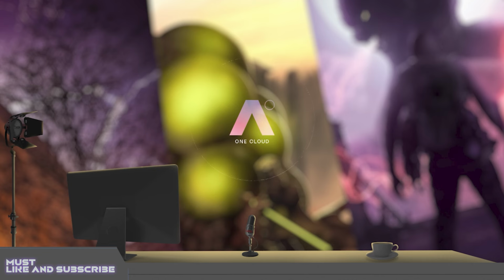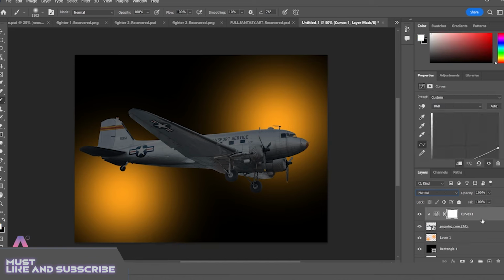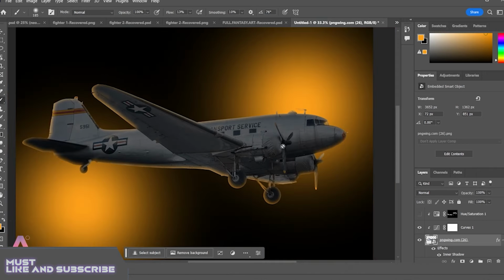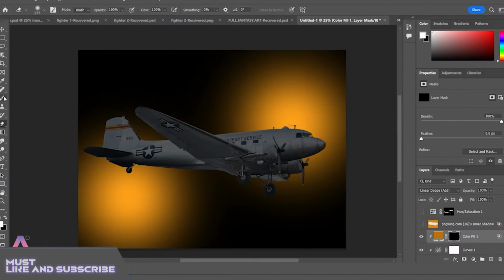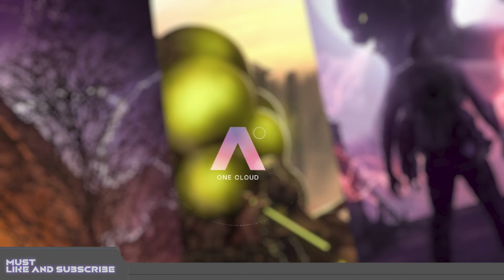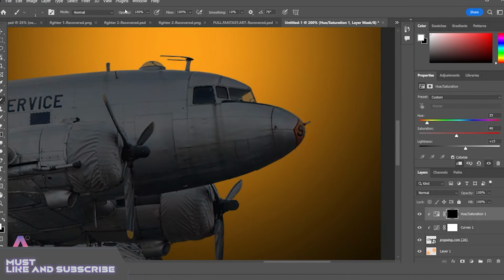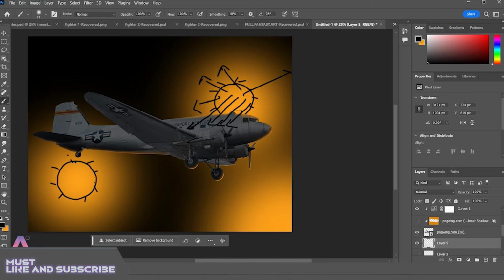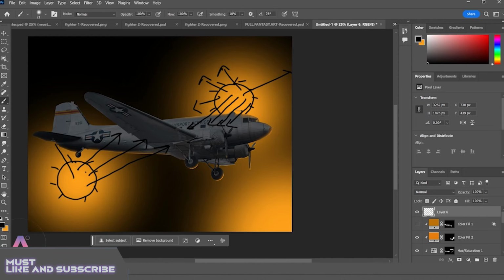How To Draw Highlights In Photoshop / Advance Tutorial / Making An Advance Level Manipulation In Ps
Unleash your artistic potential and take your graphic design skills to new heights with our latest YouTube tutorial! Join us on an immersive journey into the world of advanced graphic design using the powerful tools of Adobe Photoshop.

Are you ready to transform your designs from ordinary to extraordinary? Prepare to delve into a plethora of cutting-edge techniques, tools, and tricks that will revolutionize your approach to graphic design. Whether you're a seasoned designer or just starting your creative journey, this tutorial is guaranteed to inspire and empower you.

Get ready for an exciting video that will exceed your expectations:

Advanced Layer Mask Magic: Discover the art of seamlessly blending images through intricate layer masking techniques, giving birth to captivating compositions.

Masterful Color Grading: Elevate the mood and atmosphere of your designs with expert color grading methods that evoke emotions and tell compelling visual stories.

Dynamic 3D Typography: Turn your text into a mesmerizing visual element by creating stunning 3D typography that leaps off the screen.

Futuristic Photo Manipulation: Transport your audience to alternate realities with mind-bending photo manipulation that challenges the boundaries of imagination.

Abstract Artistry Unleashed: Immerse yourself in the realm of abstract design, where chaos meets harmony, and create eye-catching visuals that ignite curiosity.

Transformative Smart Objects: Harness the power of Smart Objects to non-destructively transform and manipulate elements, opening up a world of experimentation.

Whether you're designing for digital platforms, print media, or simply indulging your creative curiosity, this tutorial offers a comprehensive exploration of advanced techniques that will set you apart in the competitive world of graphic design.

Are you ready to embark on a journey of artistic growth and innovation? Press that play button and immerse yourself in the captivating world of advanced graphic design using Photoshop. Let's design the extraordinary, together!graphicdesign

your ideas in photoshop
photoshop editing background
photoshop tutorial manipulation
photoshop background design

how to create gradient background in photoshop